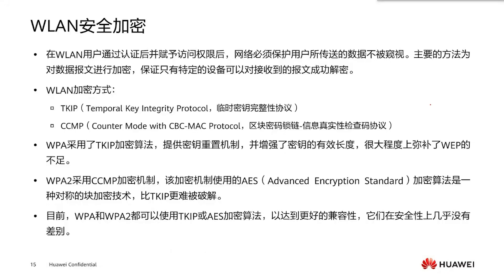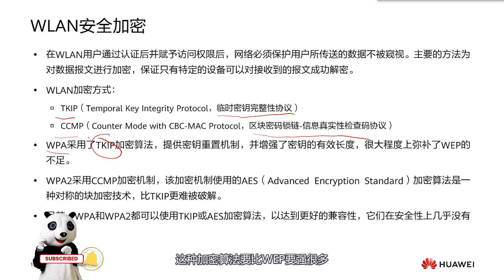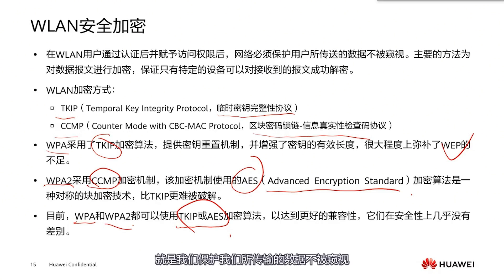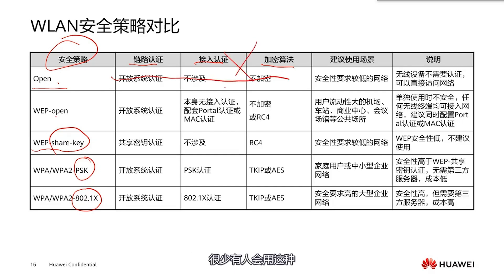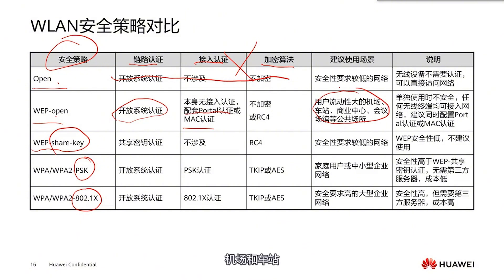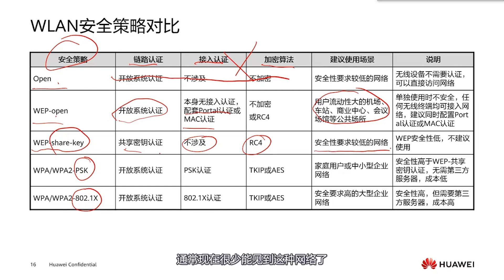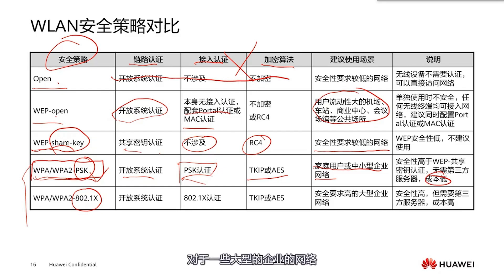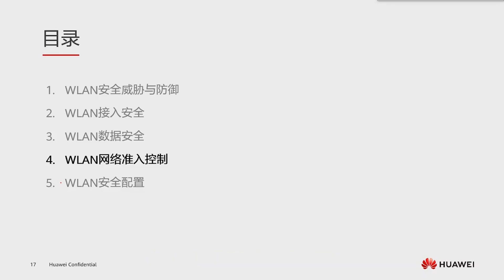HCIA WLAN Experts Reveal Data Security Secrets You Never Knew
🌟 HCIA-WLAN H12-311: WLAN Data Security Essentials! 🌟

In this lesson, we dive deep into WLAN data security, exploring various access security strategies and encryption protocols. Learn how to protect your wireless networks from eavesdropping and ensure secure data transmission.

What you'll learn in this video:
The importance of data encryption in WLAN.
Key encryption methods: TKIP and CCMP (AES).
Differences between WPA, WPA2, and 802.1x security strategies.
How security modes like Open, WEP, WPA-PSK, and 802.1x work in real-world scenarios.
Best practices for securing home and enterprise networks.
This video simplifies complex topics like encryption algorithms, access authentication, and enterprise-level security measures. Whether you're securing a small home network or a large enterprise system, this lesson has you covered.

📌 Leave your questions in the comments, and we’ll be happy to help!

00:00 - Introduction
00:21 - WLAN security encryption
01:49 - Comparison of WLAN security strategies